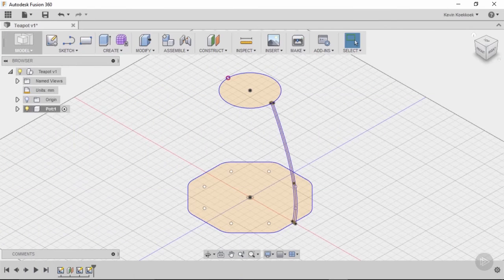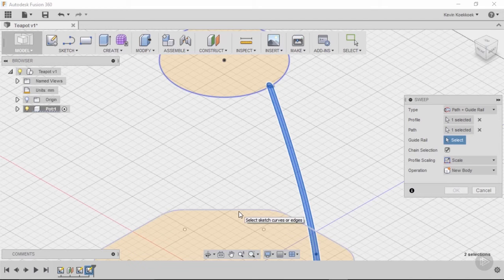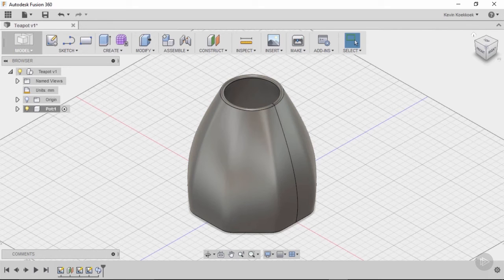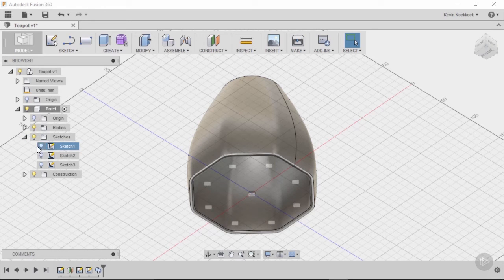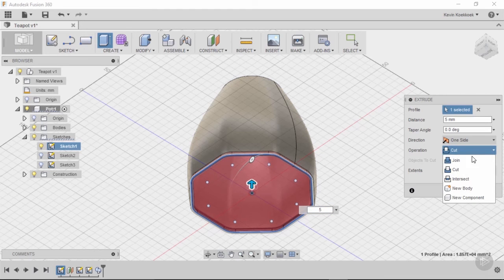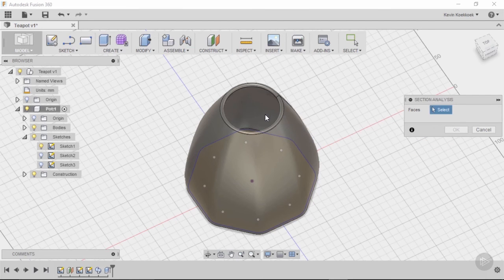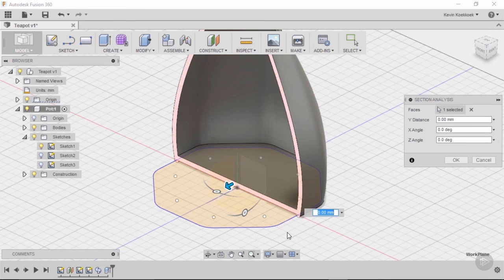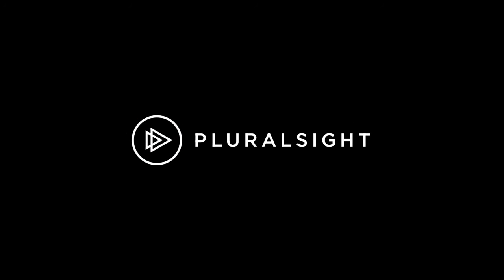Using the Sweep Command in Fusion 360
In this clip from Pluralsight’s “Fusion 360 Essentials - Using Intermediate Features” tutorial, we will learn how the Sweep command can be used to create precise shapes in Fusion 360.

5,000+ creative and tech training courses unlimited and online.